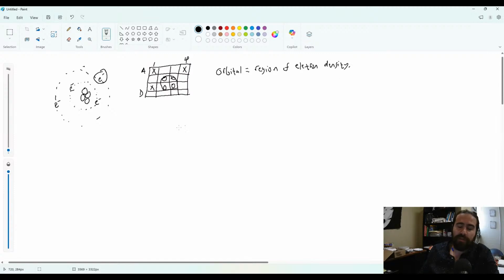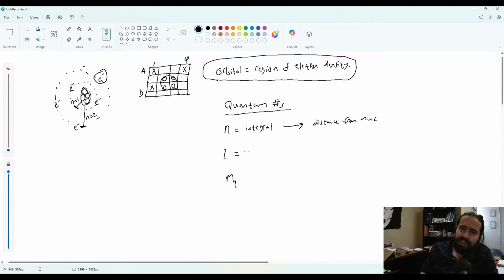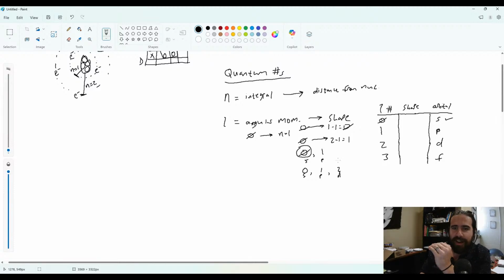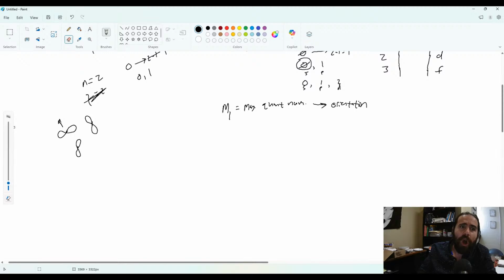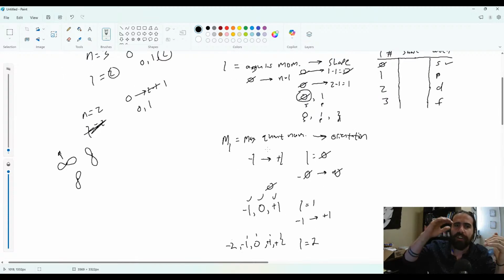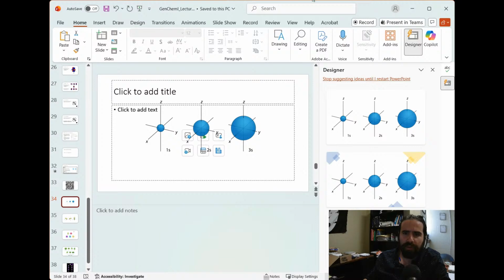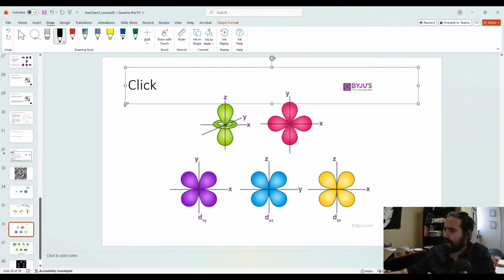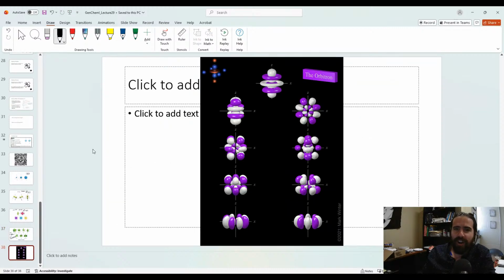Introducing Orbitals - Gen Chem I